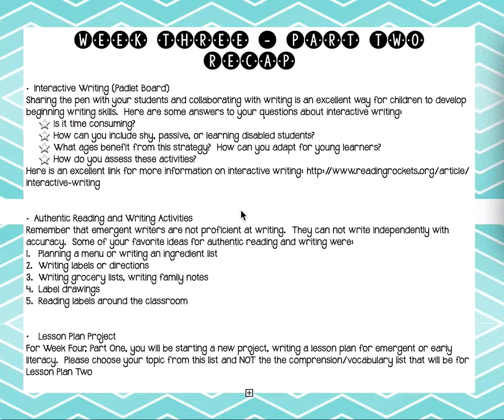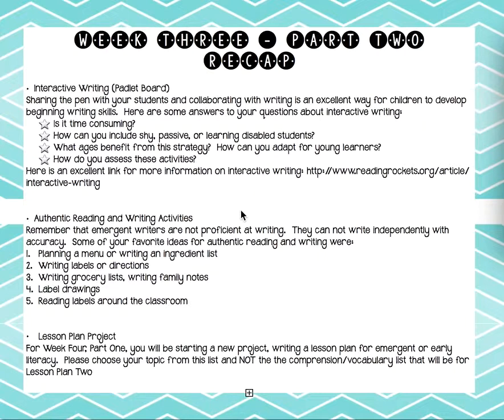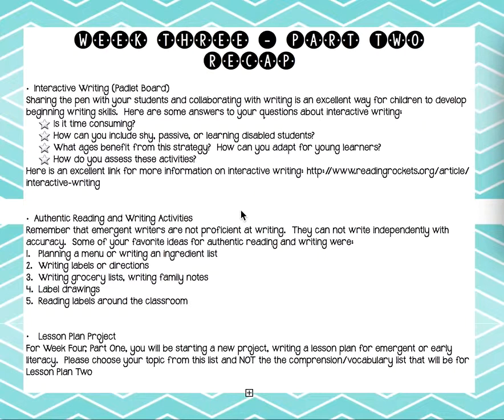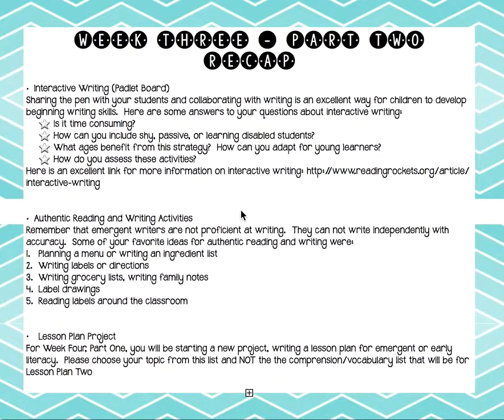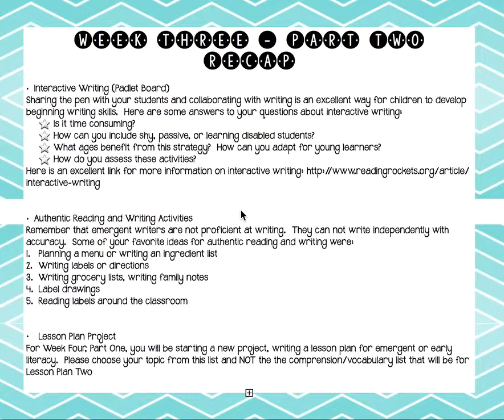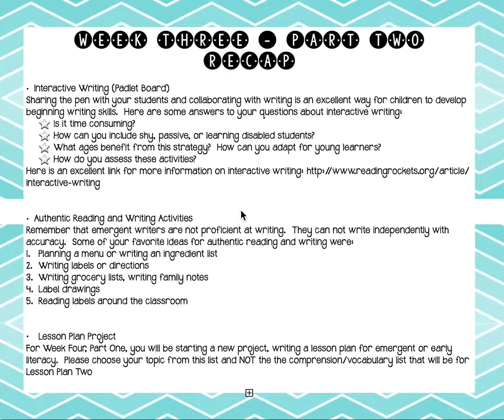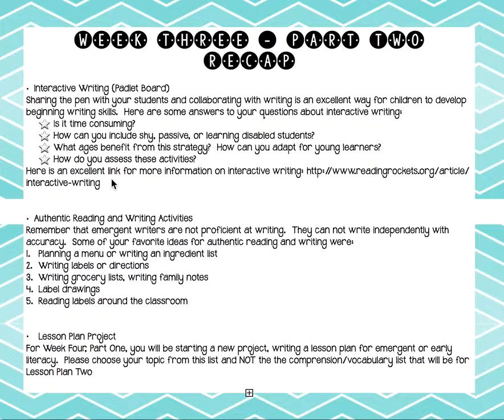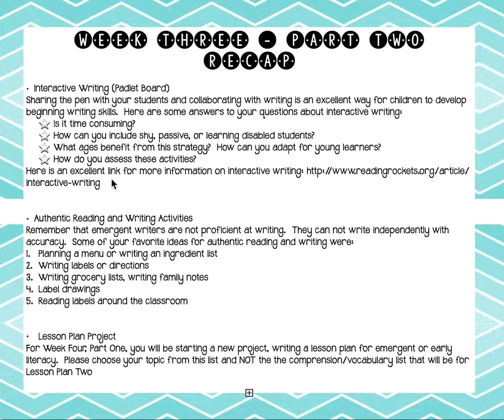Weekly Recap EDUC270 Week3 Part 2